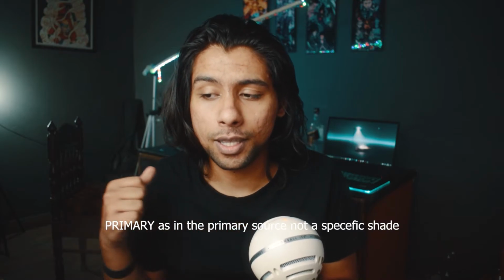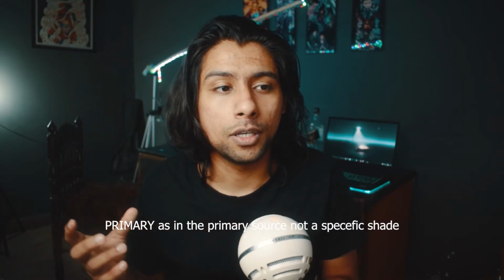Easiest Dual Tone photography setup using your phone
I am going to get some fries now!
The easiest way to shoot dualtone photographs

Timestamps :
0:00 Introduction
0:50 Three options
1:48 The setup
2:25 Selecting the colours
2:56 Challenges and Tips
3:50 Results
4:19 Do your thing
5:07 Outro